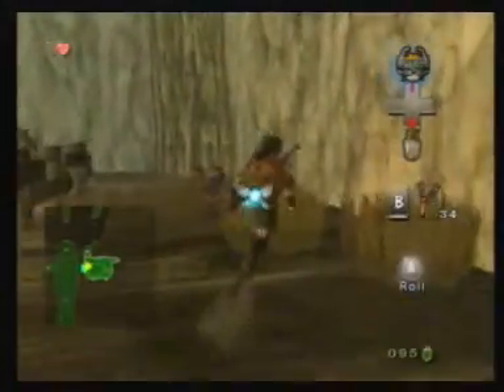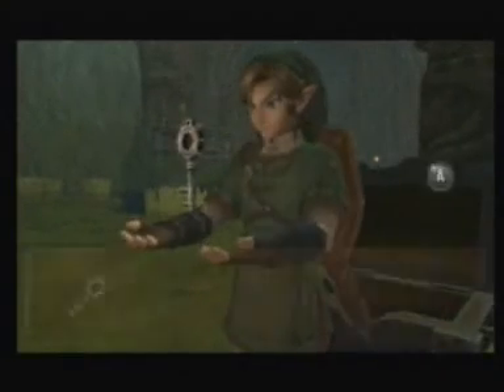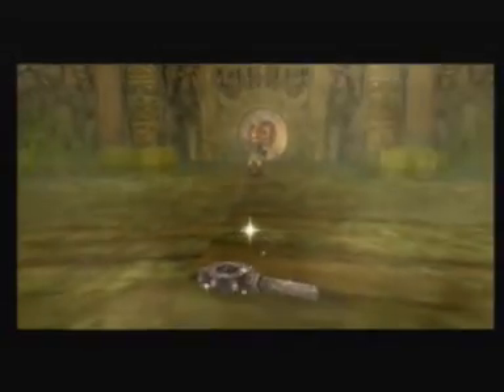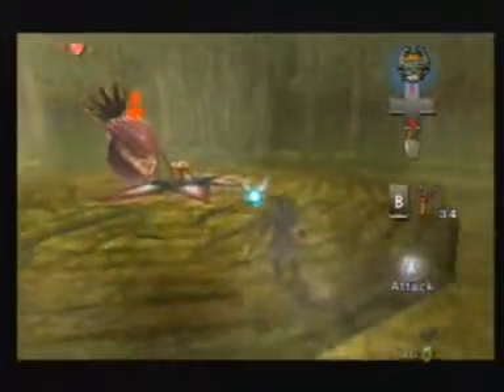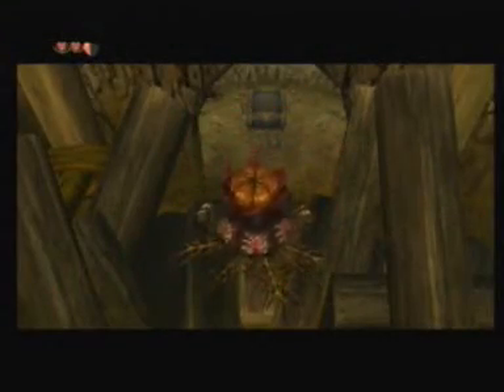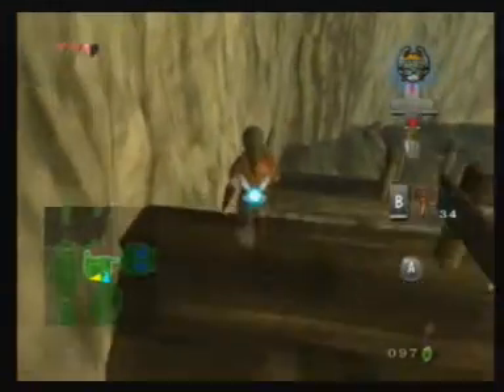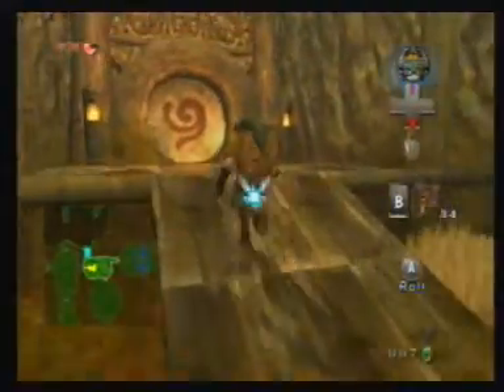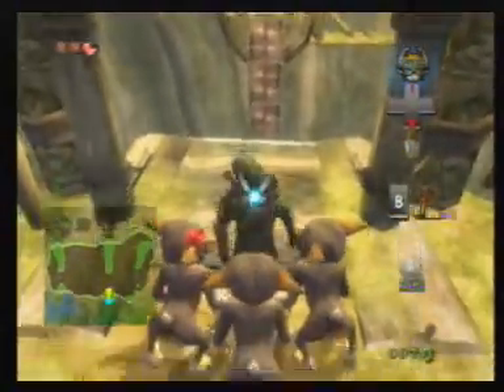zelda twilight princess walkthrough part 6